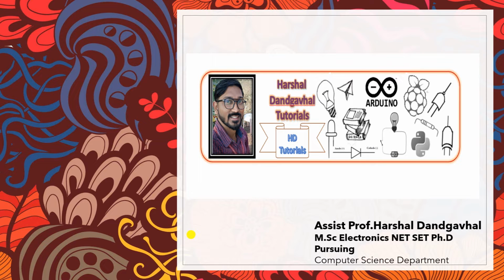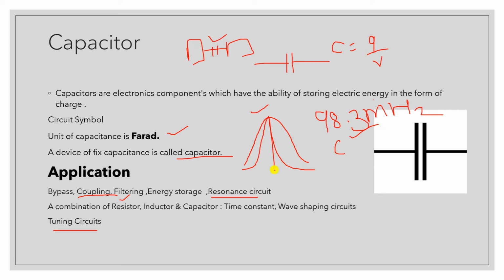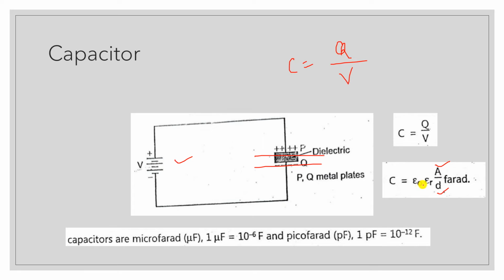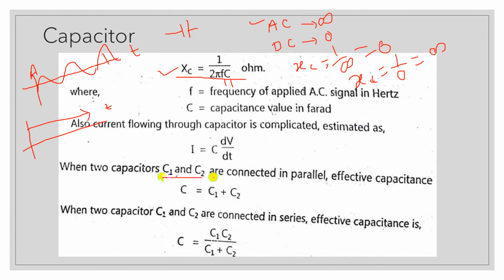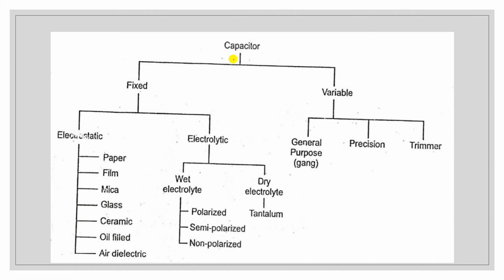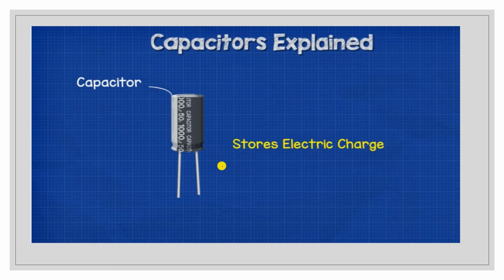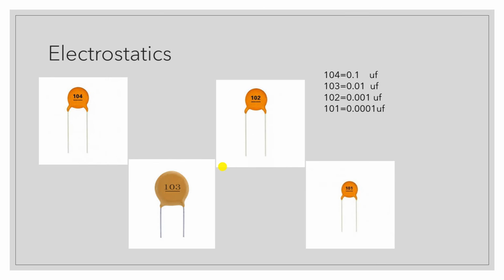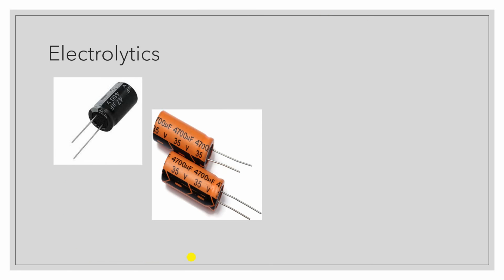Capacitor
Passive components # Capacitor Electronics # Computer Science # FYBCS # FYBSc Science # Electronis Science